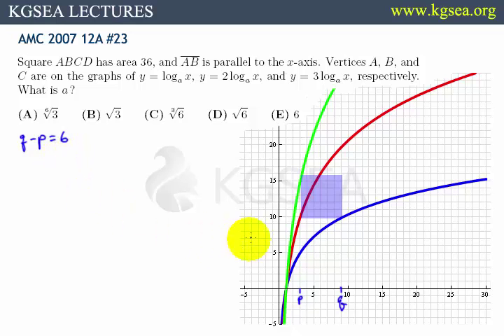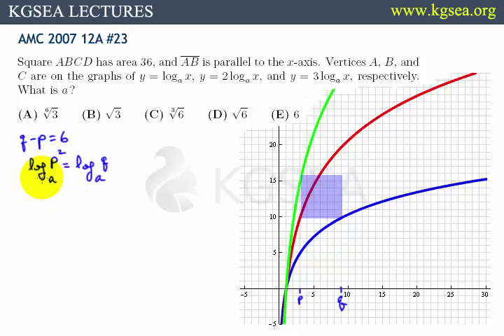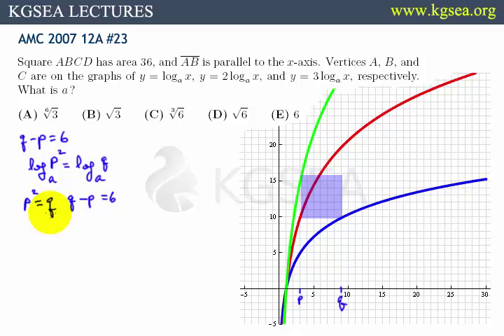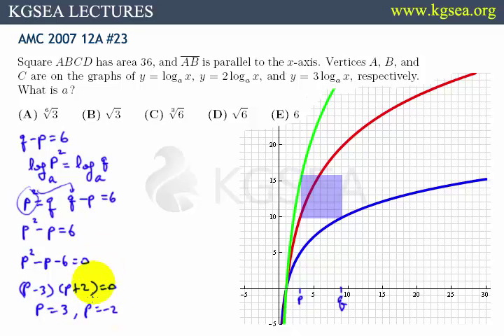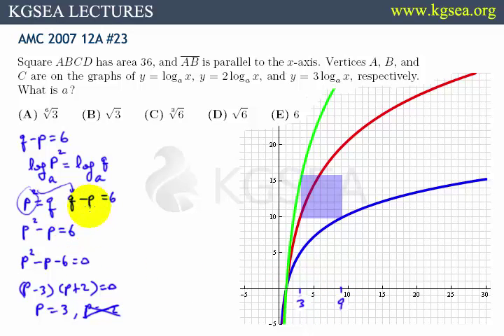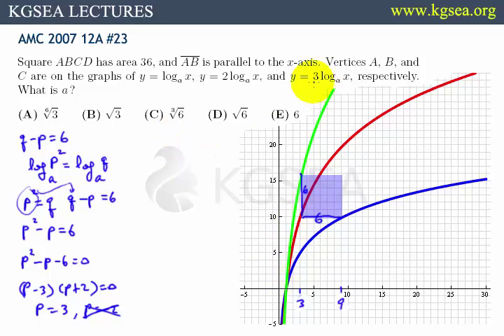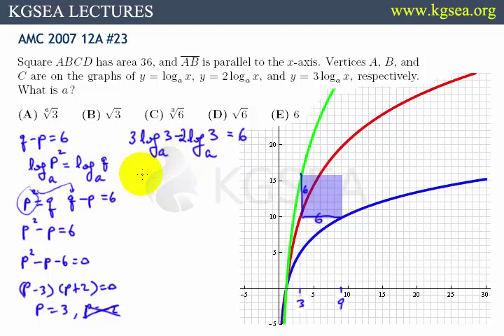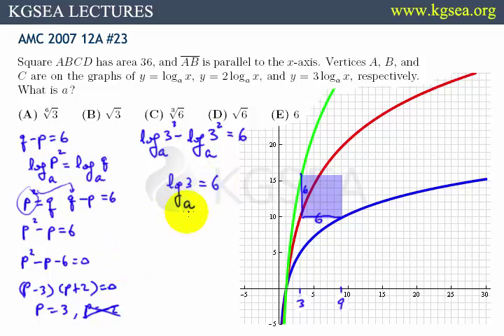En AMC12 A 2007 23 3